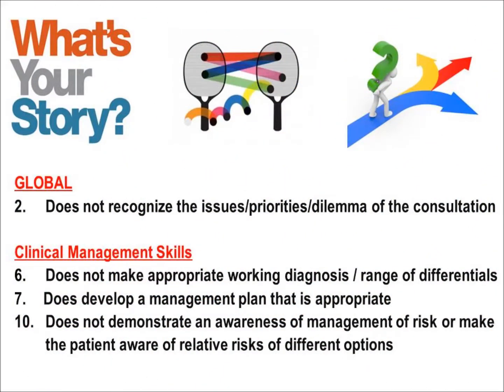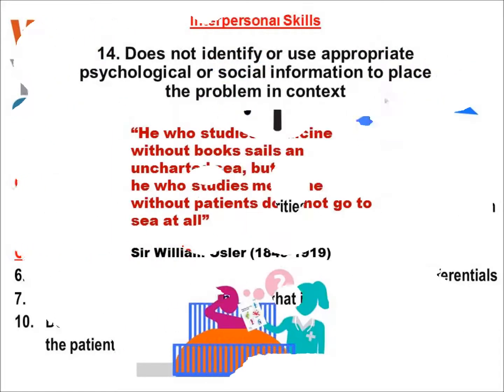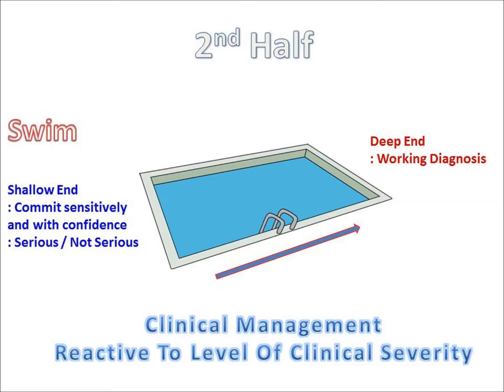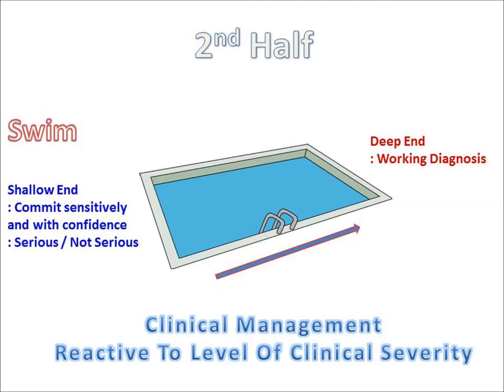MENTOR RCA BITESIZE 4 : COMPETENCES 6,7,10 - MANAGING DIAGNOSTIC UNCERTAINTY WITH CONFIDENCE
MENTOR MRCGP : RESOURCES FOR AKT | RCA PREPARATION BY DR NIGEL GIAM.

Follow Dr Nigel Giam on Facebook
@ MentorMRCGP

For strategic tips on all aspects of GP training and assessment.

Dr Giam is the lead GP Training Programme Director for the St Marys GPVTS, Course Director for Mentor MRCGP since 2008.
Accredited AKT | RCA Trainer HEE London | ARCP Chair
He has been teaching GPSTs for the MRCGP since 2002.